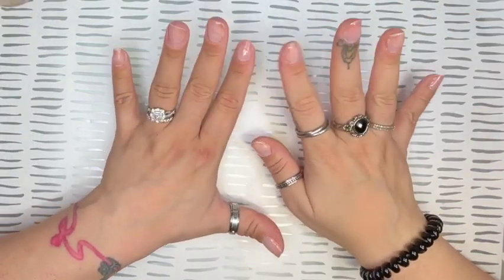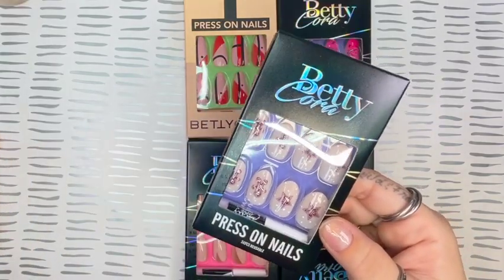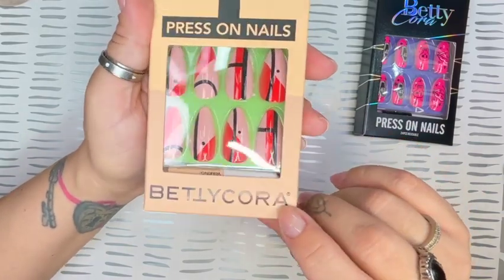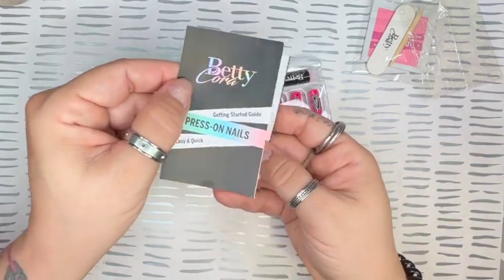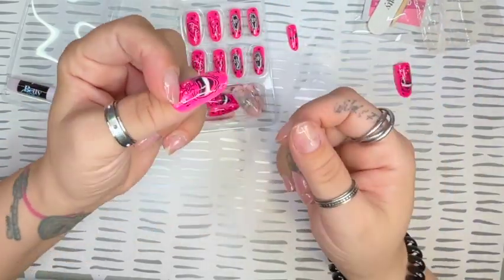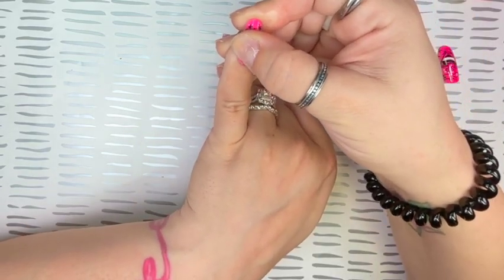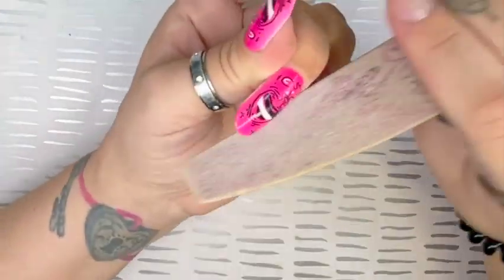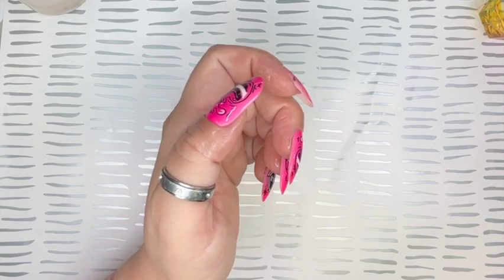BETTYCORA PRESS ON NAILS REVIEW | HALLOWEEN SET ♥️ 👻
Hi guys 🫶 In today’s video i will be doing a BETTYCORA PR. They have amazing press ons for all occasions including their shop "BettyCora Christmas".

💅BettyCora Blackfriday pre-sale code:BF30
( Validation: Nov.1-Nov.13 )

This brand is amazing so use that code to save some money so you can try it for yourself! Be sure to check it out this video! @bettycora_official

♦️LisaMarie30_1

▪️EQUIPMENT/PRODUCTS I USE:

▪️XMASIR Silicone Practice Hand:

▪️120W Nail Lamp, UV LED Nail Lamp With 4 Timer Setting:

▪️2-Pack Dimmable 5600K USB LED Light with Adjustable Tripod and Color Filters:

▪️Professional Electric Nail Drill  with LCD Display, a LED Lamp:

▪️USB 3W UV LED Curing Lamp with US Power Adapter: ($12)

▪️10 Pcs Kolinsky Sable Hair Acrylic Nail Art Brush set:

▪️ 60mm(2.36 in) Large Crystal Diamond

▪️UNT Ready for Takeoff Peelable Base Coat

On this channel I share my nail sets,purchases,reviews,various useful videos once in a while & anything else you would like!

✨LisaMarie30_1

🔻Nail Reserve L.A Link:
✨ https:/bit.lyNAILReserve_LisaMarieC